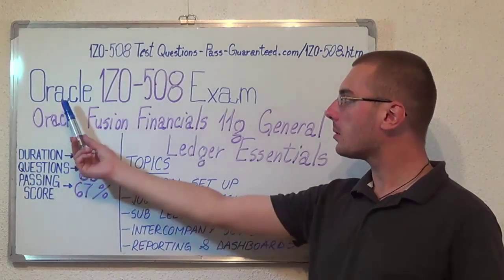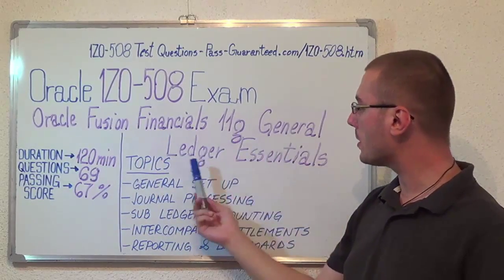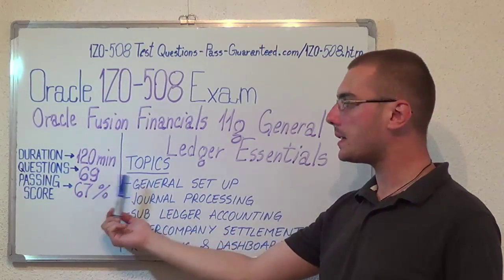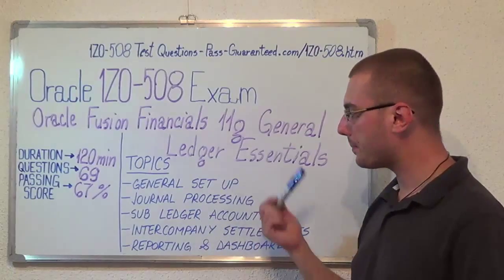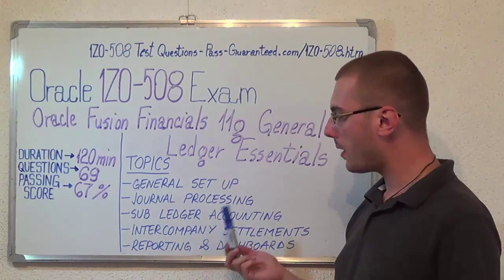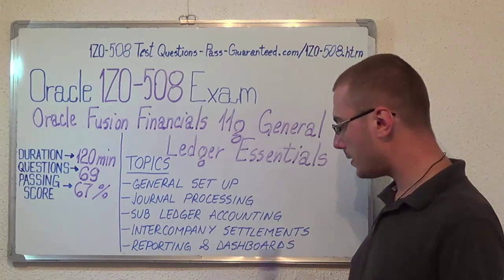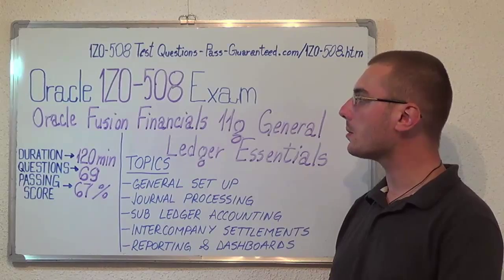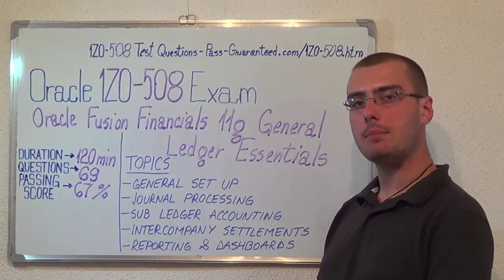1Z0-508 – Oracle Exam General Ledger Test Essentials Questions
The 1Z0-508 exam tests the candidate’s knowledge on foundation and expertise implementing and configuring the Fusion General Ledger application. The 1Z0-508 exam evaluates their knowledge on the chart of accounts and explaining the SmartCube.

Which are some of the topics of the 1Z0-508 Financials exam?

Test Topic 1: General 1Z0-508 Set Up for Accounting Hierarchies Questions (Exam Coverage 25%)
Test Topic 2: Sub Ledger Accounting Test Distribution Questions (Exam Coverage 20%)
Test Topic 3: Business Intelligence in Oracle Fusion Financials Questions (Exam Coverage 15%)
Test Topic 4: Intercompany Fusion Financials Settlements Questions (Exam Coverage 20%)
Test Topic 5: Financials 1Z0-508 Reporting & Dashboards Questions (Exam Coverage 20%)

Who can attend to the Oracle Fusion Financials 11g General Ledger Essentials test?

Fusion Financials 1Z0-508 exam is designed for advanced intermediate-level implementation team members who want to improve their knowledge and qualify for the Oracle Fusion Financials 11g General Ledger Certified Implementation Specialist certification.

• Select a journal entry mode test and process journal entries
• Process journal entries with multicurrency or multiple balancing segments
• Explain how to design and use dashboards
• Describe the 1Z0-508 Analytics Flow
• Describe 1Z0-508  Smartview accounting inquiry test and analysis
• Design the sub ledger test and process sub ledger journal entries
• Set up Intercompany Settlements test (system options, transaction types, organizations)
• Describe 1Z0-508 intercompany balancing